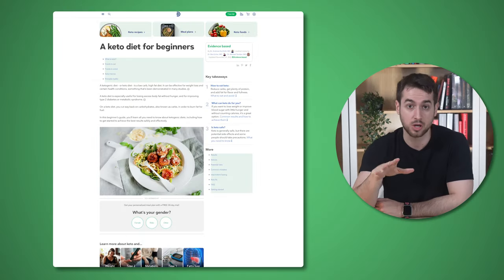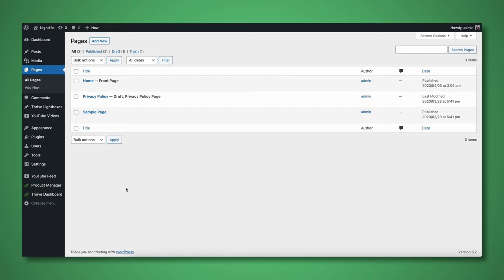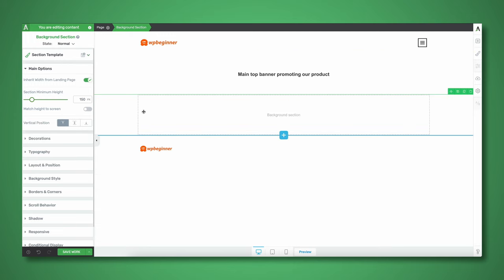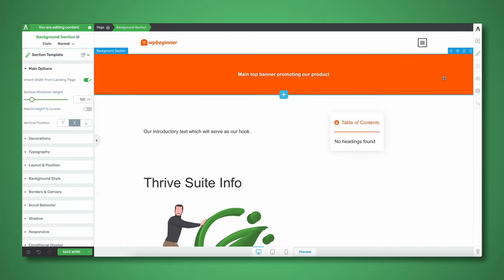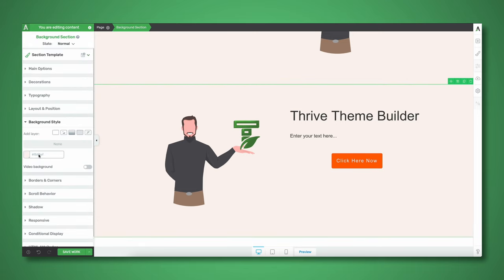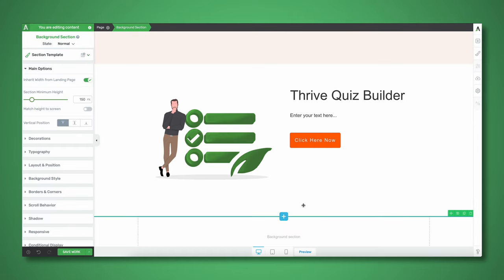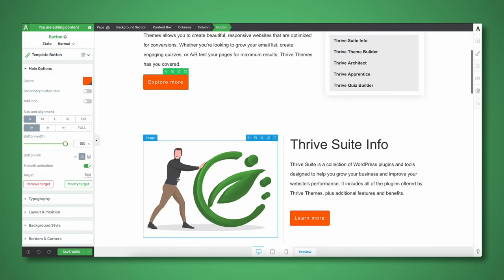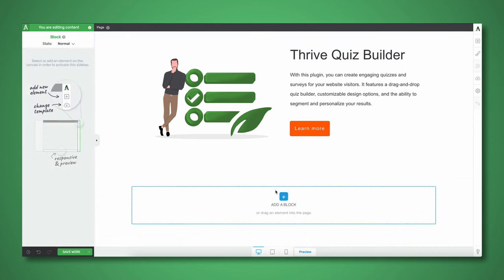How to Create a Content Hub on WordPress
I'll show you how to create a powerful content hub on your WordPress website that will help you organize your content, drive more traffic, and increase your authority on a specific topic.

Get even more in-depth details on creating content hubs in our written article

Time Stamps
00:00 Introduction
00:29 What is a Content Hub?
01:39 Content Hub Structure
03:16 Create a New Page
04:51 Wire Framing the Page
13:59 Table of Contents
15:38 What We Have So Far
18:03 FAQ Section
19:10 Result